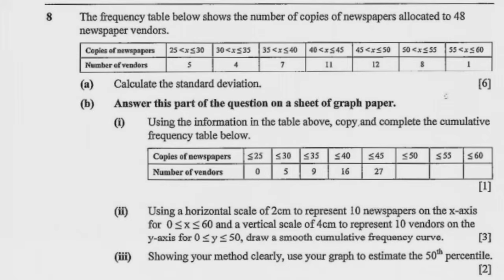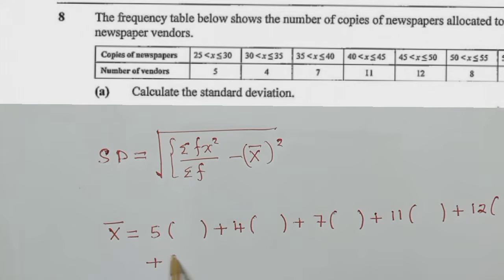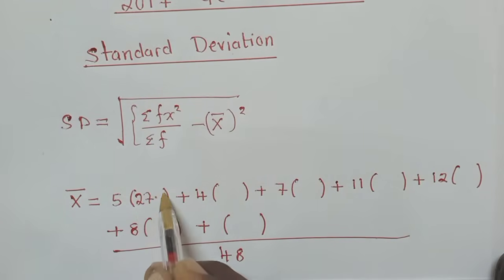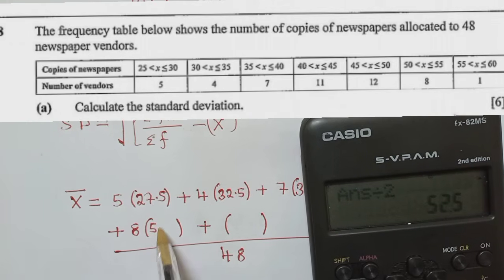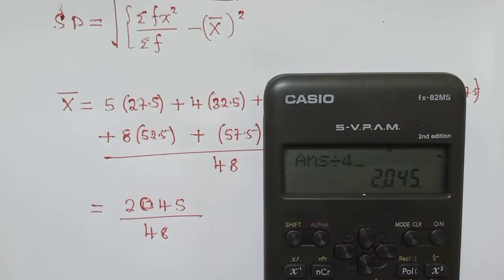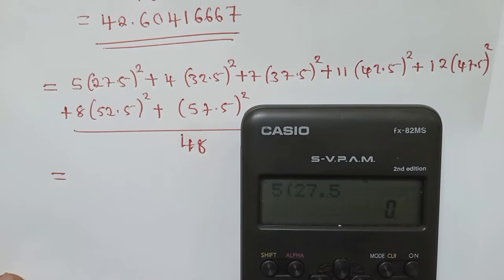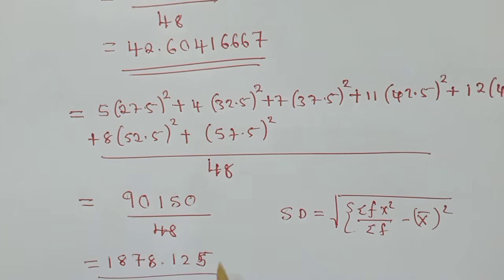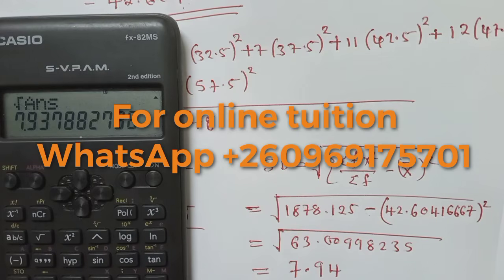2017 GCE Standard Deviation (Statistics)